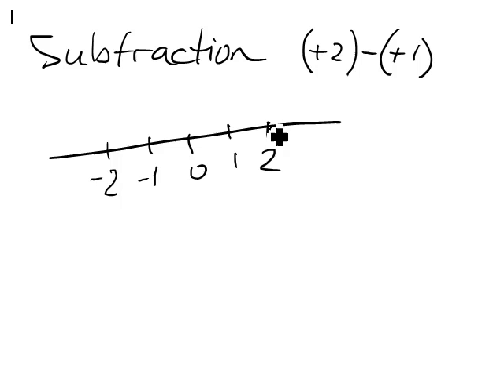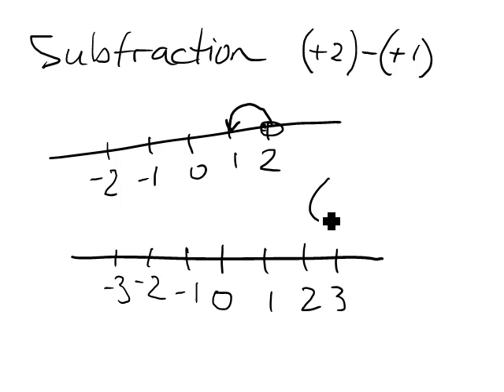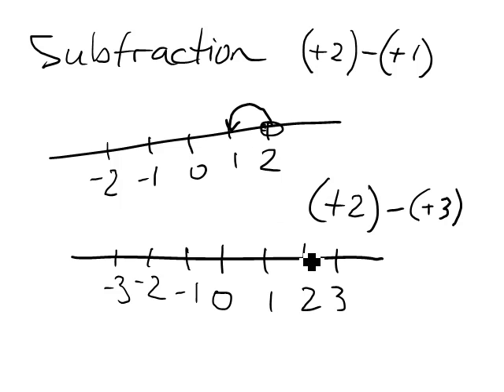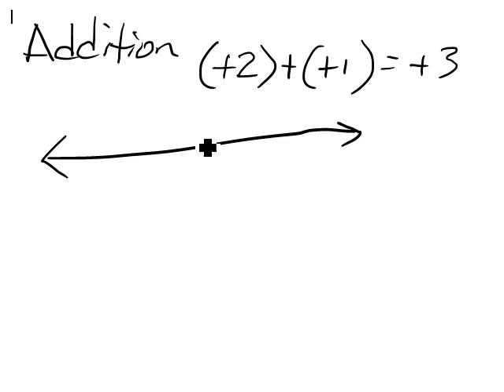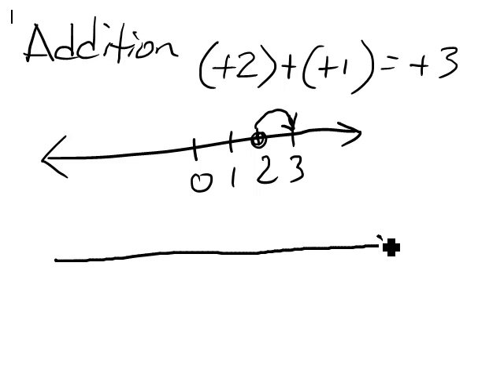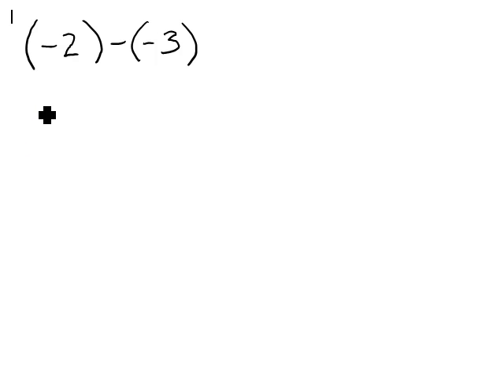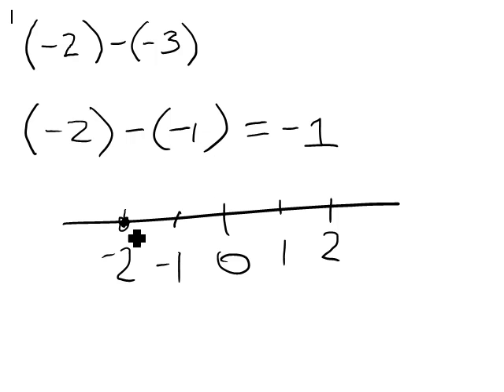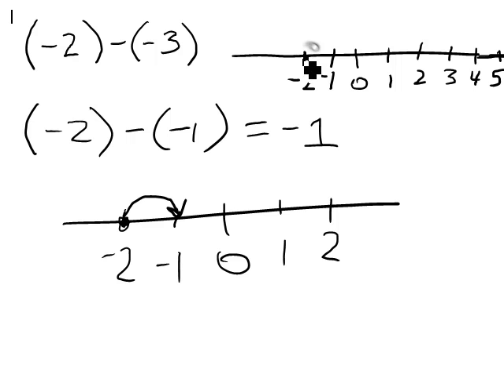numberLineSubtractionBySolveSimpProb.mp4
If you can't remember how to subtract using a number line, solve a simpler problem first. For example. (+3) - (+2) = +1. That's pretty simple. Can you make a rule from that?